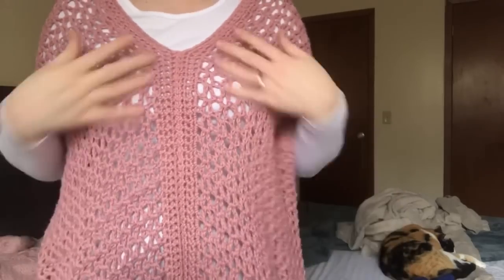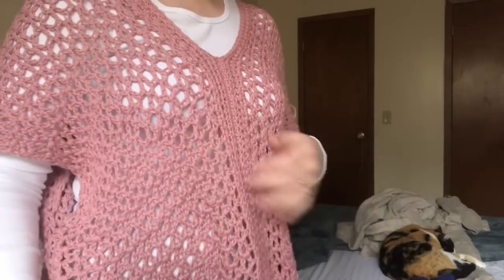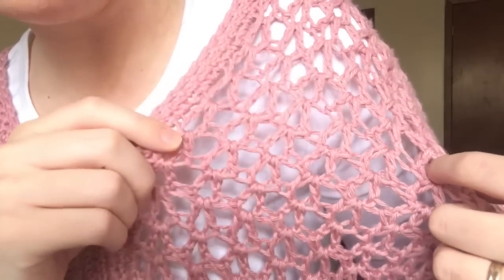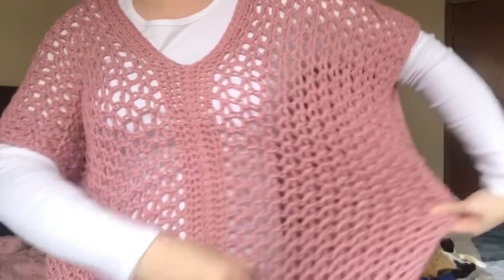Let's Talk About Cotton Yarn! My Faves, the pros, cons etc! Yarn Chat!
If you have been wanting to know what cotton yarns are good for clothes, rags, etc you are going to enjoy today's yarn chat episode!

Be sure you are following me on social!

Jerica is a knitting and crochet designer. She loves sharing her designs with people all over the world! You will enjoy her simple patterns and video tutorials. Be sure you tune in every Saturday for the Yarn Chat show!